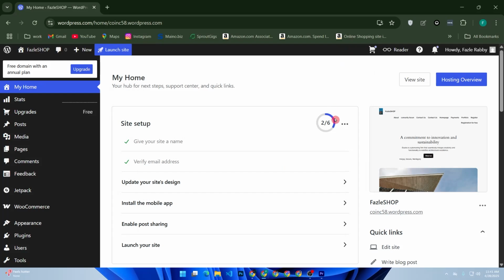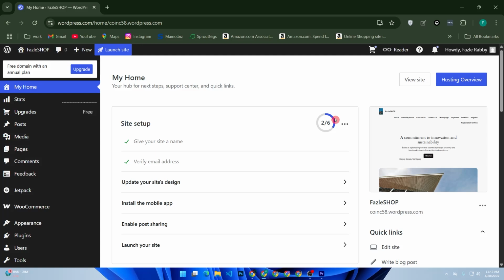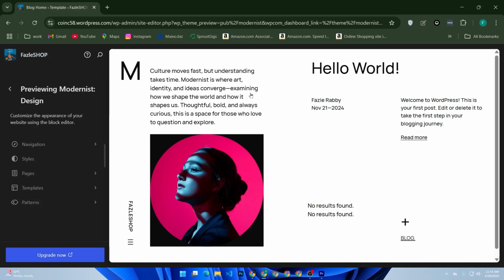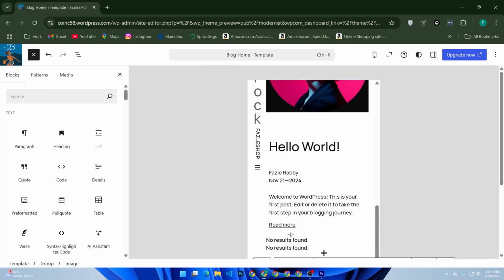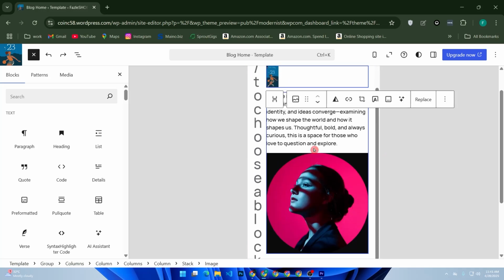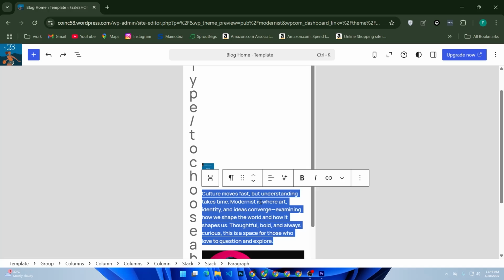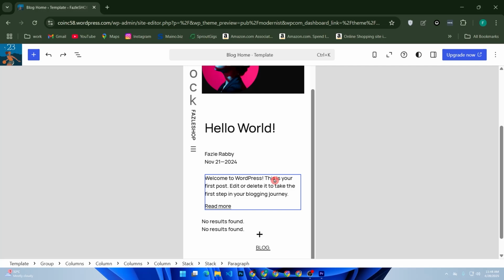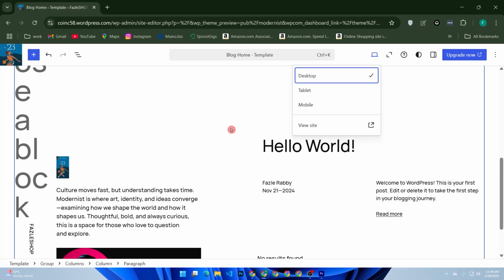How to Optimize Wordpress Website for Mobile in - 2025 | Step by Step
In this video, you’ll learn how to optimize your WordPress website for mobile in 2025 using proven techniques to boost speed, improve user experience, and enhance SEO performance. We’ll cover responsive design, image optimization, mobile-friendly themes, plugins, and best practices that ensure your site performs flawlessly on all mobile devices. Whether you're a beginner or a seasoned developer, these tips will help you deliver a faster, smoother mobile experience.